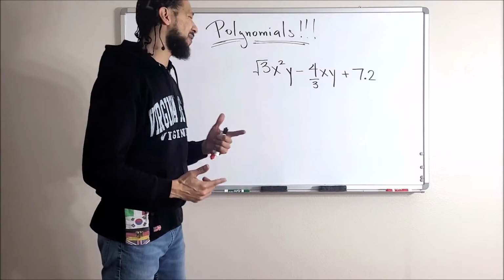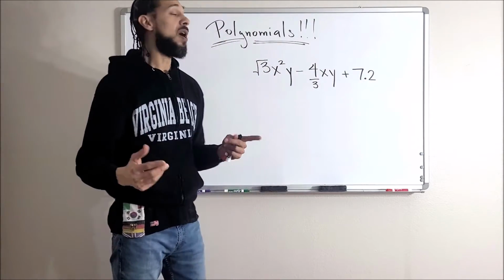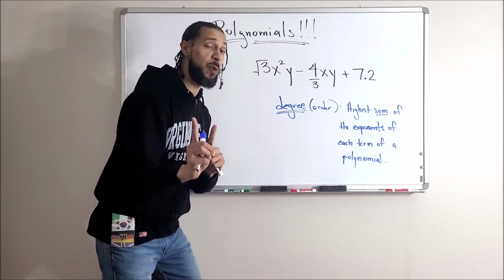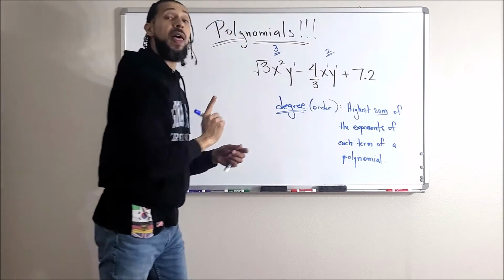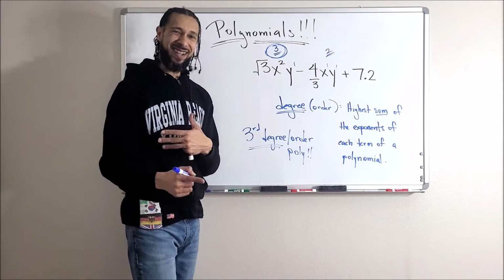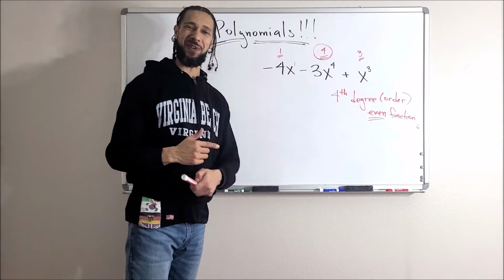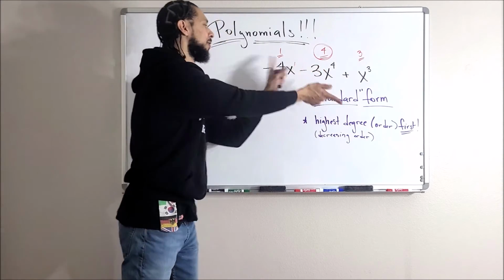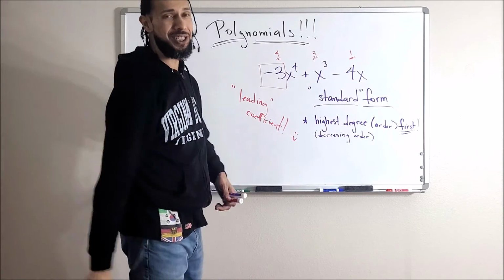5 Minute Math: Algebra - Polynomials: The Basics - Ep. 2: Order/Degree and Standard Form